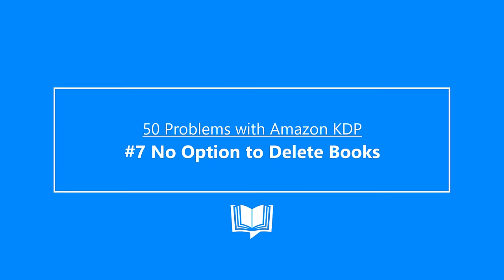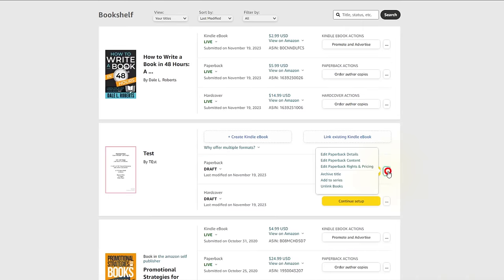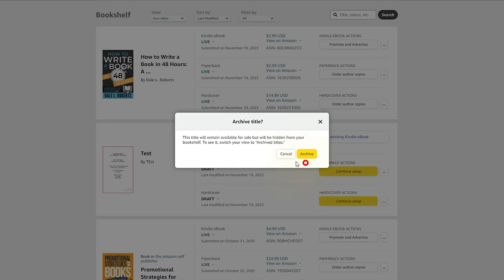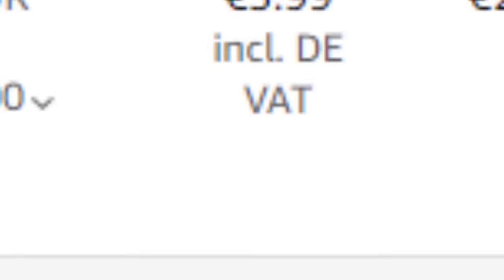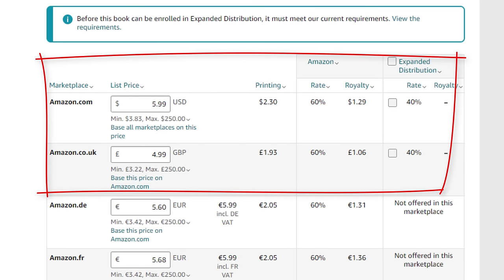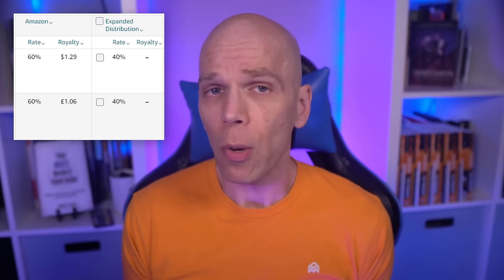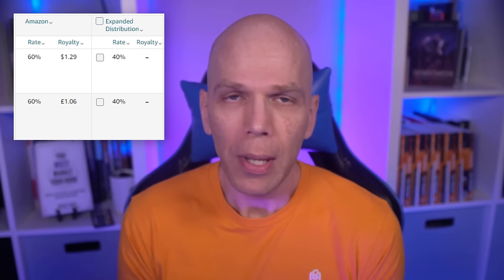50 Problems with Amazon KDP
Discover the 50 problems with Kindle Direct Publishing (KDP) that authors encounter, from limited analytics to poor vetting processes. Explore the challenges with KDP's cover creator, DRM restrictions, and the prioritization of traditional over indie authors. Delve into the complexities of international account holders' struggles and the lack of clear instructions provided by KDP for authors worldwide.

- A Smaller Slice of a Shrinking Kindle Select Pie by Joe Solaria
- Community Guidelines
- Amazon to shut its bookstores and other shops as its grocery chain expands

I only endorse programs, products, or services I use and can stand confidently behind. These links do not affect your purchase price and greatly helps to building and growing this channel. Thanks in advance for understanding!

- Dale L. Roberts